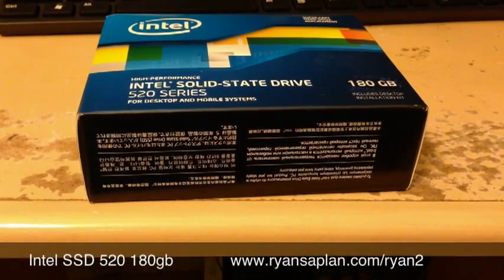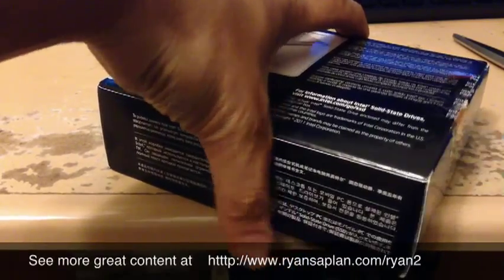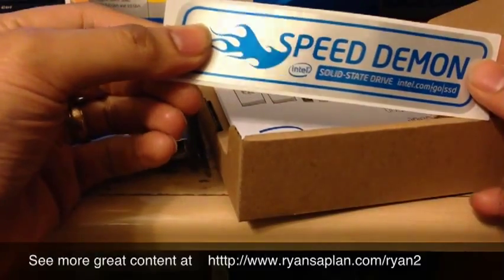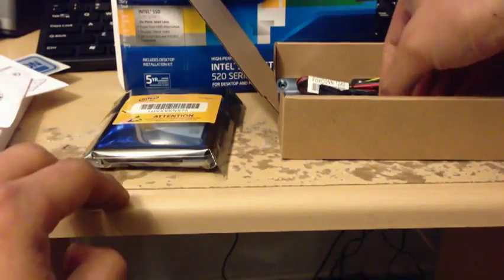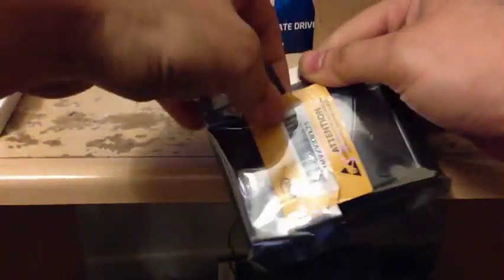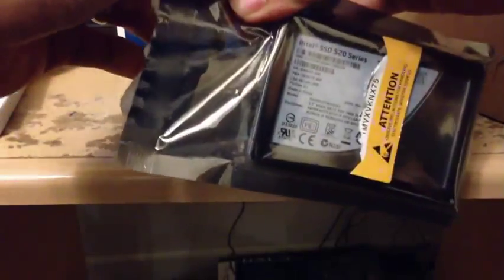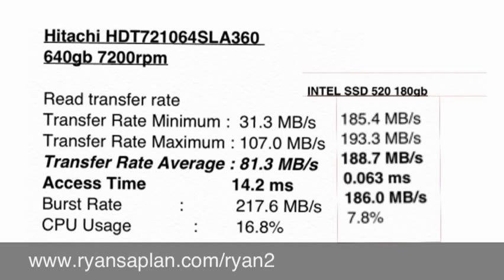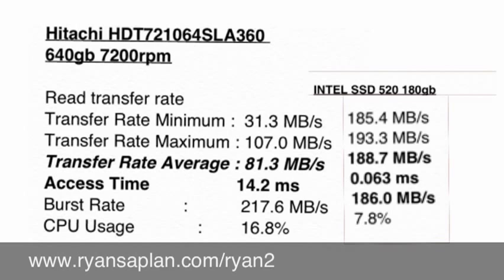Intel 520 SSD 180gb Unboxing Benchmarks Review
In this video I do an unboxing of the intel 520 ssd 180gb.  See what's in the box. Also there are some bench marks I took with hd tune pro.